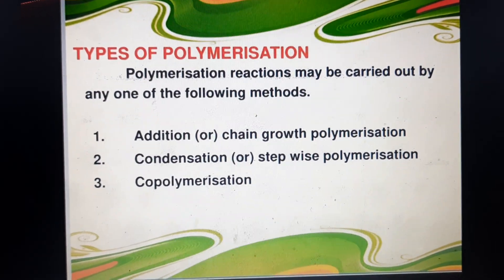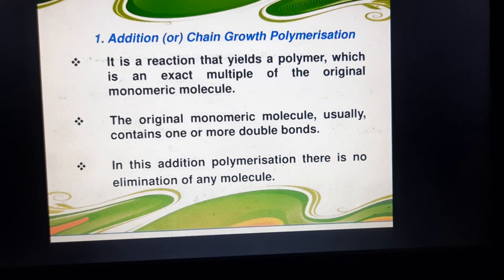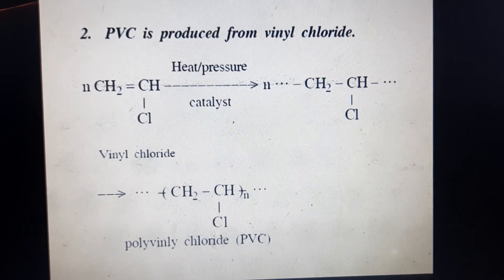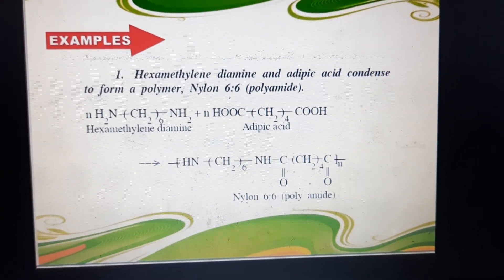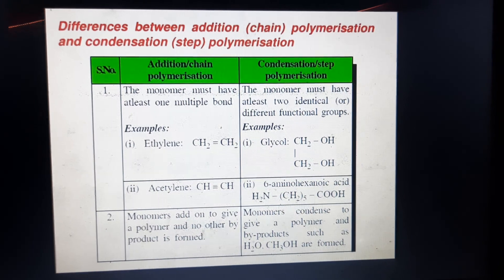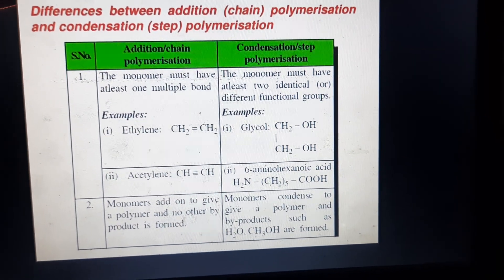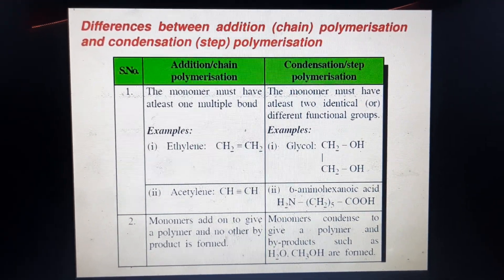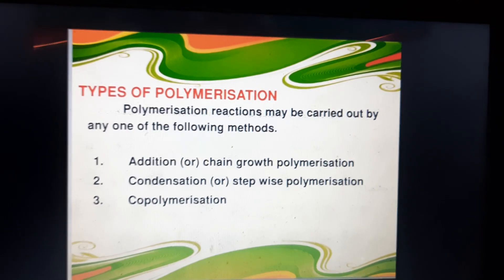SJCTNC-S.IMMANUEL-ECH618-POLYMER CHEM.-UNIT 1 CLASSIFICATIONS OF POLYMER BASED ON POLYMERIZATION .